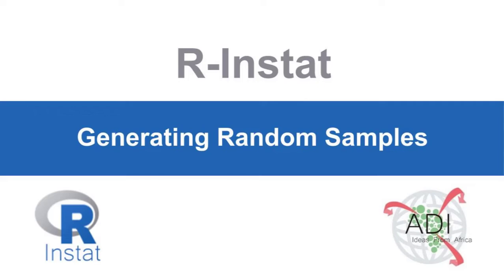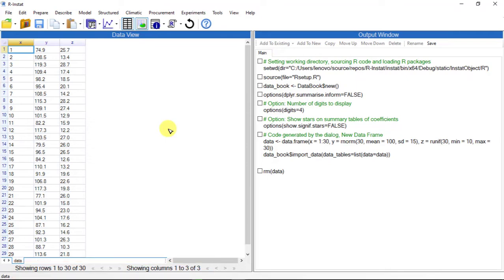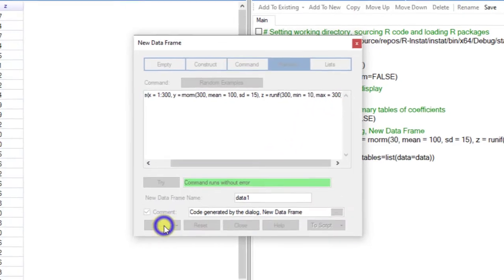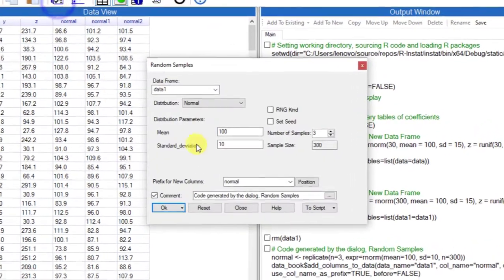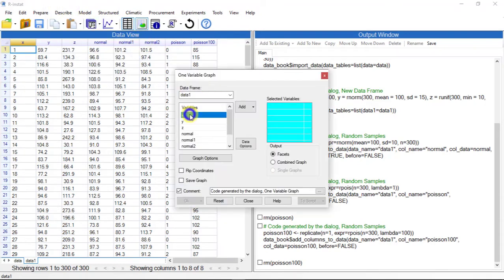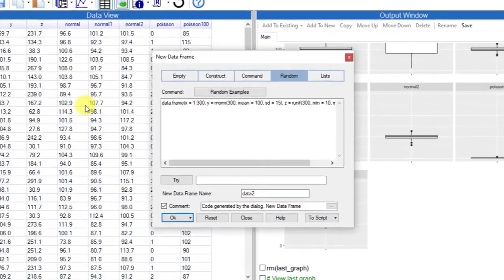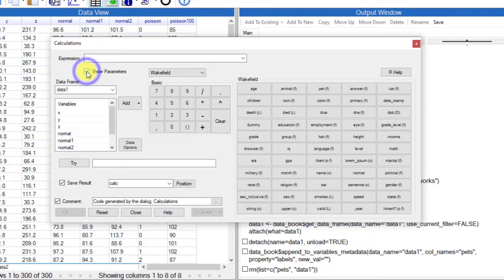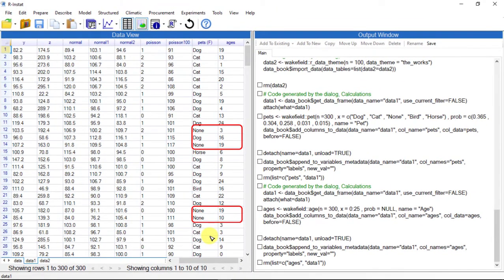R-Instat: Generating a Random Sample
We show various ways that random samples can be added to R-Instat.

0:00 Introduction to  Generating Random Samples in R-Instat
0:12 Start with a New Data frame
1:36 Become more Ambitious
1:55 Add a random sample  to an existing data frame
3:16 Graph
4:01 Generate random samples from survey data
4:36 Add individual variables to an existing data frame
5:43 We leave you with a challenge